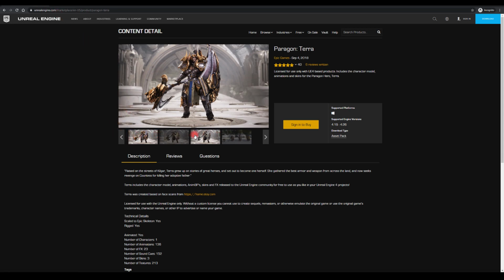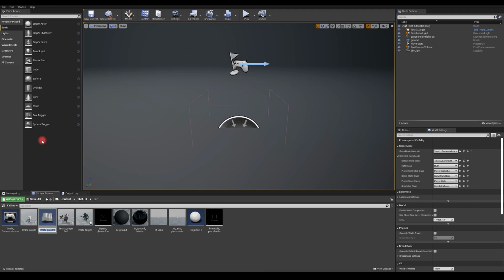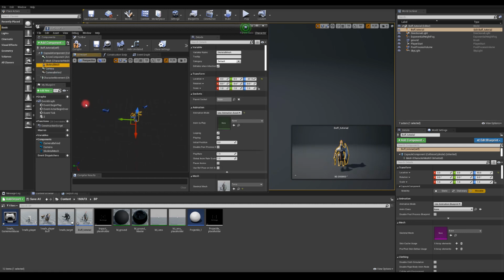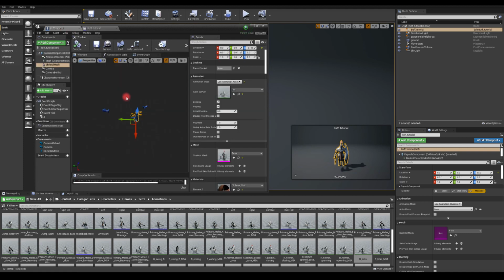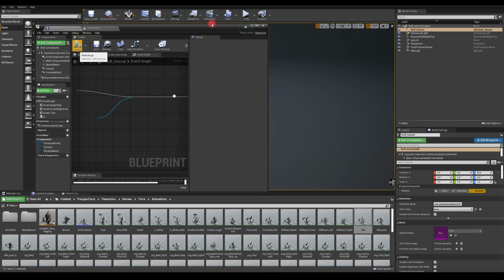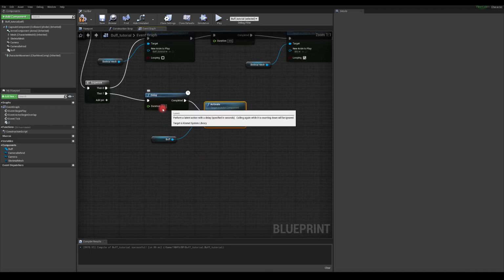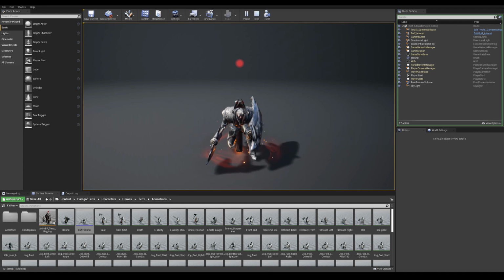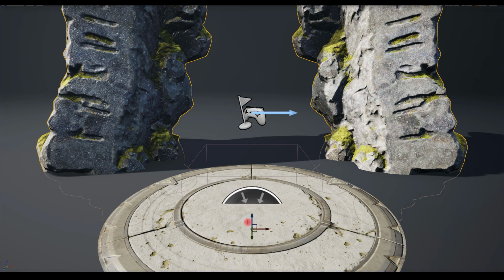Unreal Engine Characters Setup For VFX Artists Part 4